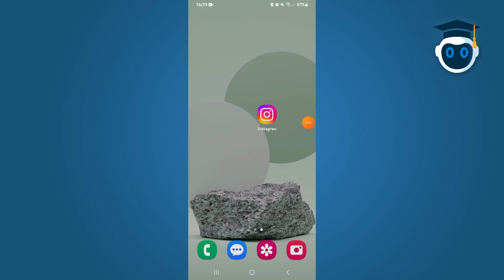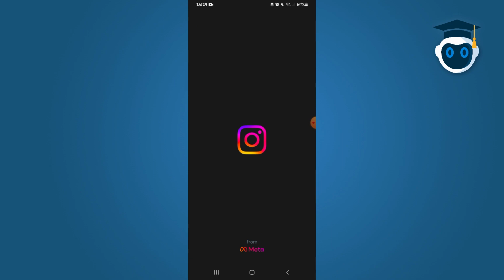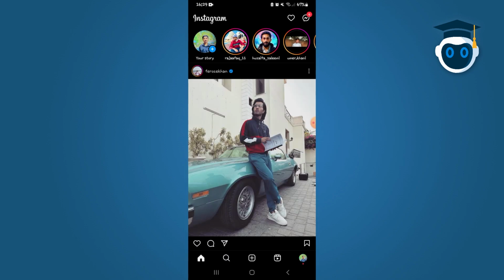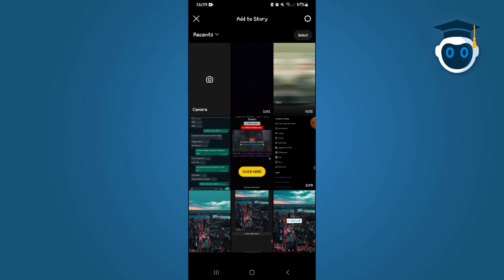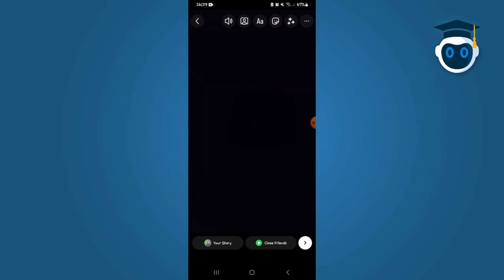How To Upload Longer Videos To Instagram Story In 2023 | Easily Without Splitting!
Looking for a video about how to upload longer videos to Instagram story? The Artificial Professor has got your back! In this video I will show you how to upload longer videos to Instagram story. Make sure to watch the whole video. You will learn how to upload longer videos to Instagram story without splitting. It's quick and easy to do from your phone.